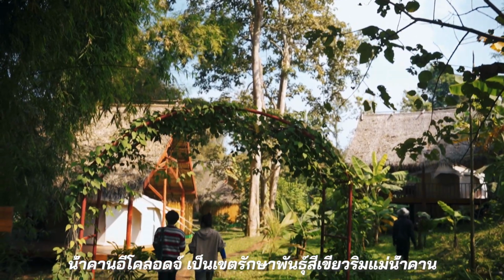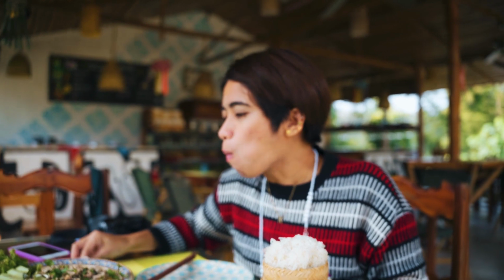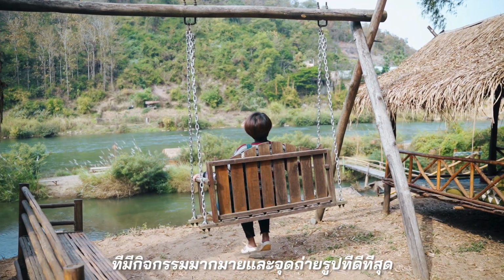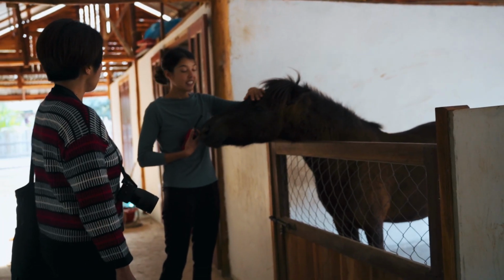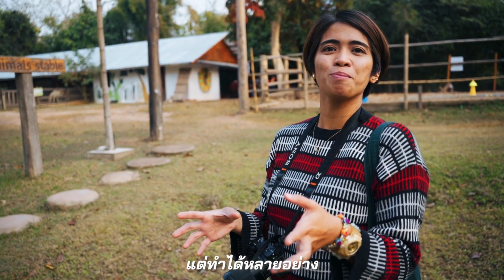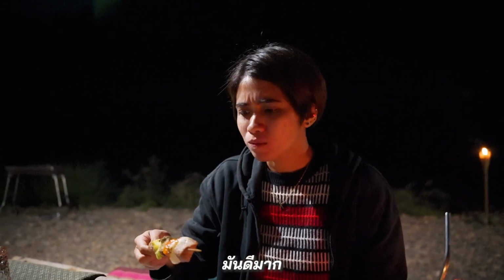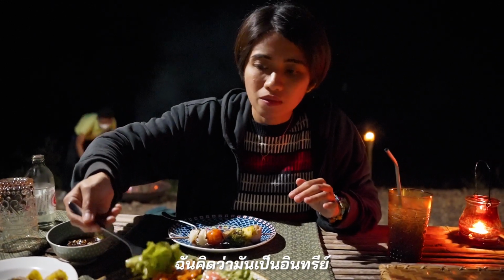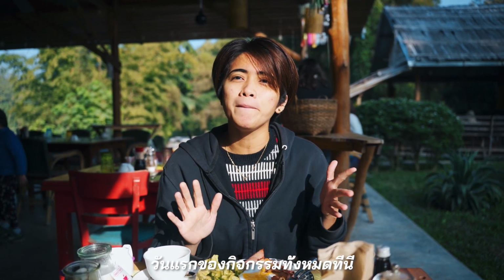Reconnect with nature🍃 | NamKhan Ecolodge Camping | หลวงพระบาง, ลาว | Luang Prabang, Laos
We stayed in their Explorer Tent that has a private bathroom for 38$ per night (special price) includes a very hearty breakfast. 🛖

A peaceful, unique and a green sanctuary along the NamKhan River in Luang Prabang, Laos. This is a 7 hectares property with a lot of activities to do. 🚣🏻‍♂️🚴🏻

เราพักในเต็นท์ Explorer ที่มีห้องน้ำส่วนตัวราคา 38 ดอลลาร์ต่อคืน (ราคาพิเศษ) รวมอาหารเช้าแสนอร่อย 🛖

สถานที่ศักดิ์สิทธิ์อันเงียบสงบ มีเอกลักษณ์ และเขียวขจีริมแม่น้ำคานในหลวงพระบาง ประเทศลาว นี่คือพื้นที่ 7 เฮกตาร์ที่มีกิจกรรมให้ทำมากมาย 🚣🏻‍♂️🚴🏻

…….. 📍Google Map ……..

…….. 📸 Photos of this place (Instagram)

The Music I use - AMAZING for Content Creators!!